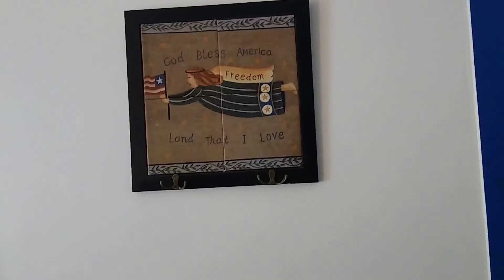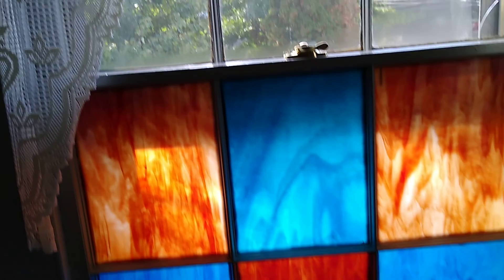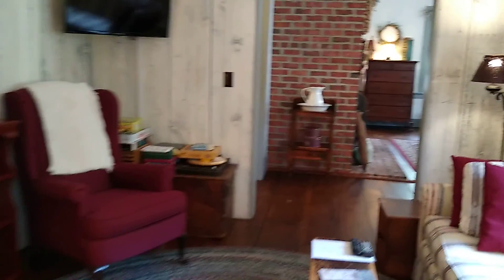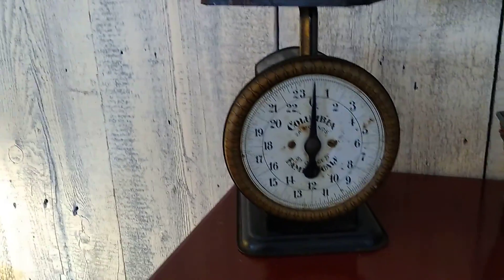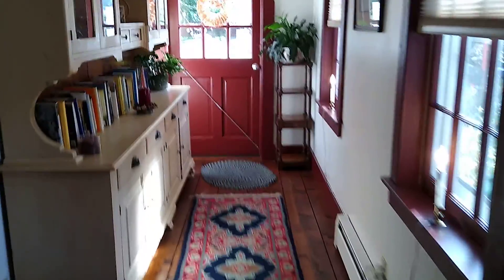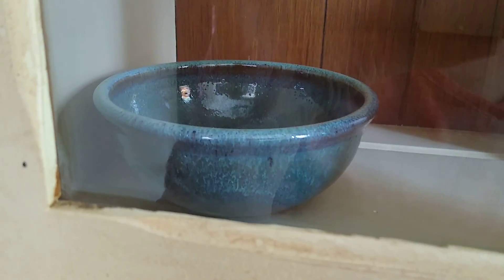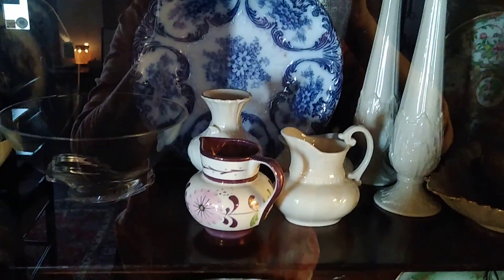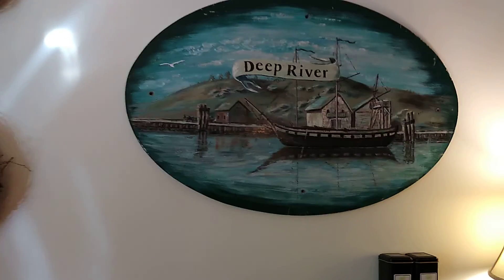A Thrifted & Vintage Tour of a New England B&B! 💙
So many antique & thrift stores to visit!💙